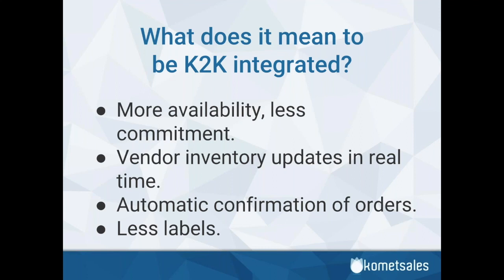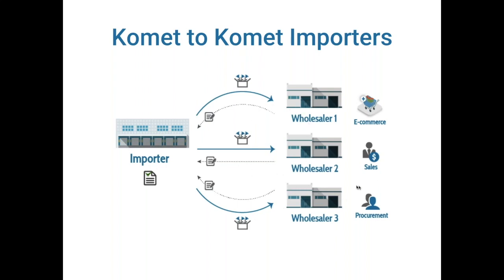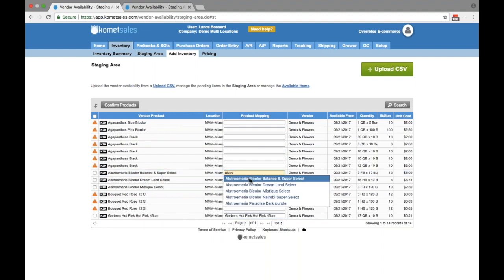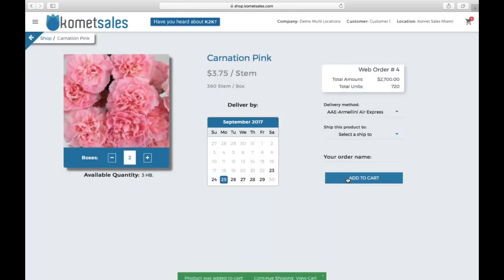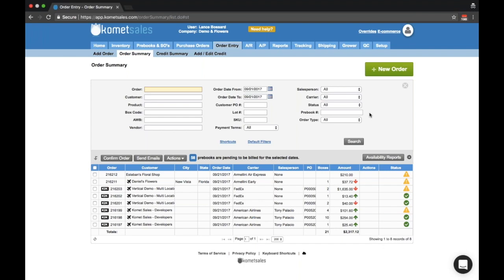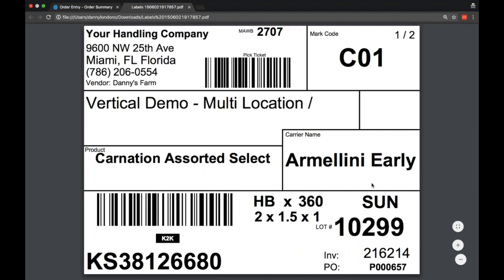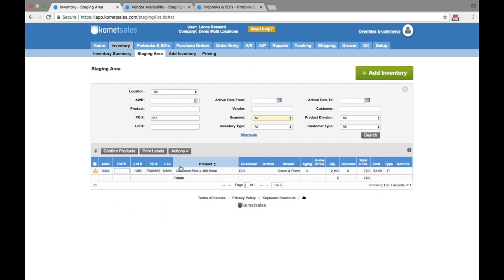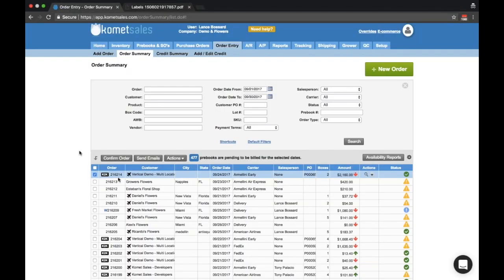Understanding Komet to Komet Webinar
Still buying flowers to sell flowers? Komet to Komet lets you sell your vendor’s inventory without even having to purchase it and without any commitment to their product. Reflect your vendor’s inventory and only pay for it once your customers buy it with an automated sales process.

On our recorded session, we discussed the purchasing process for the end customer, how the wholesaler views the K2K product being bought and the way in which the importer receives the order to process it successfully in the system.